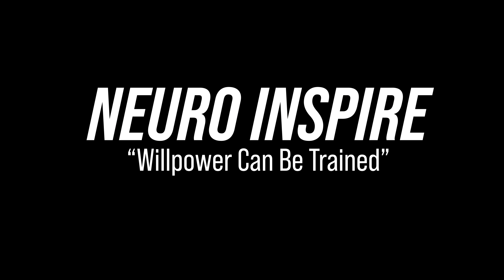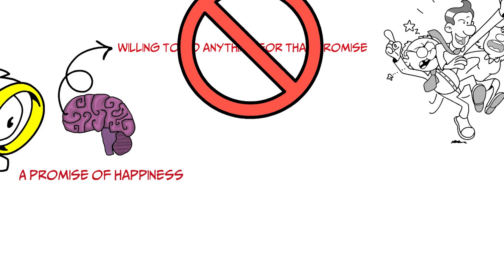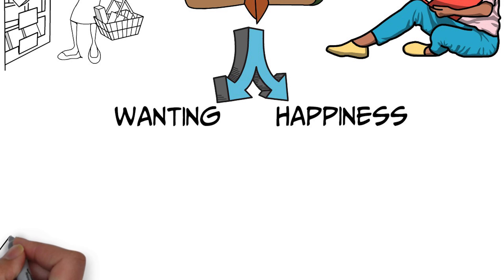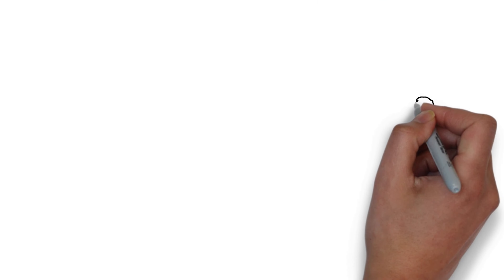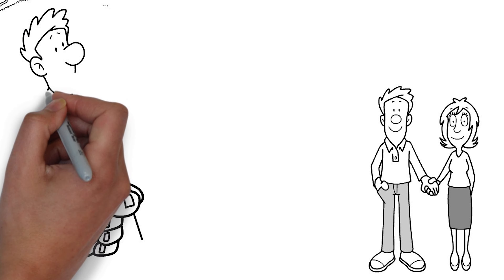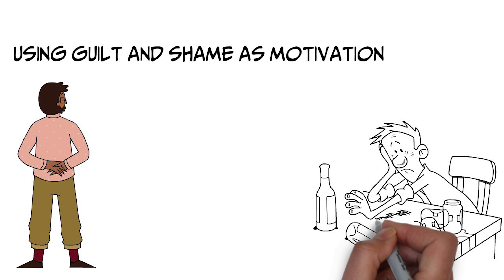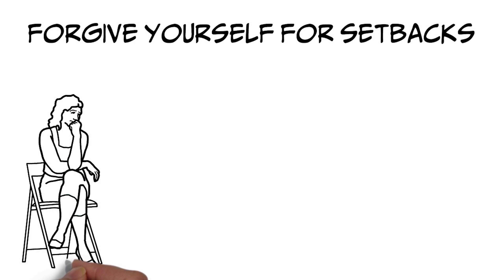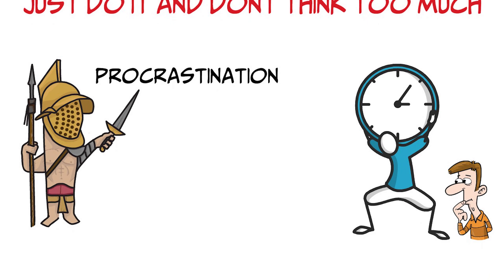Neuroscientific Hack to REVERSE the EFFECTS of DEPRESSION - Kelly McDonigal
Here is our personal commentary and analysis on how people can use and train their will power whenever facing tough times in their daily lives.
Life is undoubtedly tough and challenging. And at times we may feel like giving up. But it is in these moments that we must learn to use our will power to keep pushing forward no matter how hard the obstacles may be. Because now one will ever feel sorry for us. We are built to fight for our survival and we must tap into these instincts.
So in conclusion, you must train and and strengthen your will power during tough times because that is the only solution against life's suffering.

Footage licensed with Artlist & storyblocks
Audio Licensed through: artlist, storyblocks & epidemic sounds

1)This video has no negative impact on the original work
2)This video is also for teaching purposes.
3)It is transformative in nature.
4)I Put together pieces of different speeches to create an original story and narrative

andrewhuberman neuroscience Andrew D. Huberman, an American neuroscientist, is a tenured associate professor in the Department of Neurobiology, Psychiatry and Behavioral Sciences at Stanford University School of Medicine. Andrew Huberman has made significant contributions to various fields, including brain development, brain plasticity, and neural regeneration and repair. As a researcher, Andrew Huberman continues to study the neural mechanisms of the brain in order to gain a better understanding of how the brain works and how to improve its function.